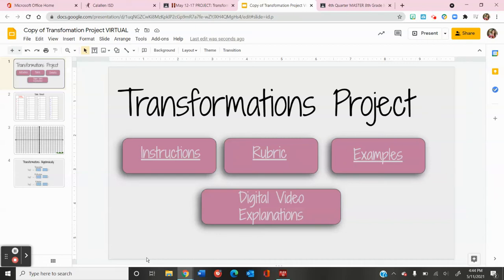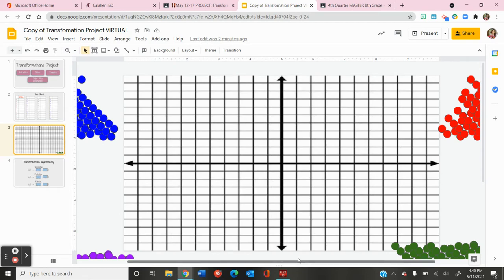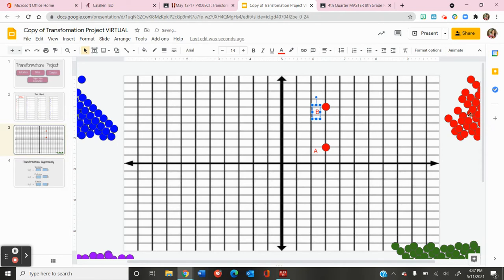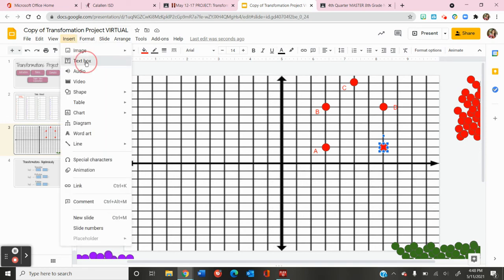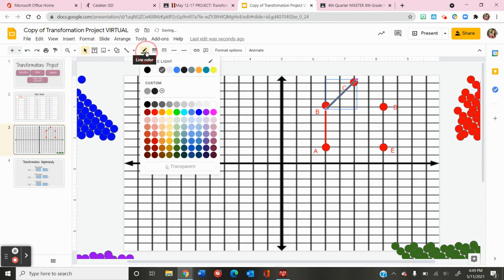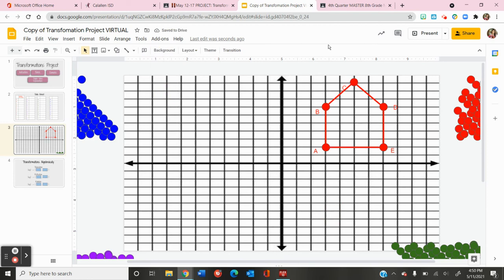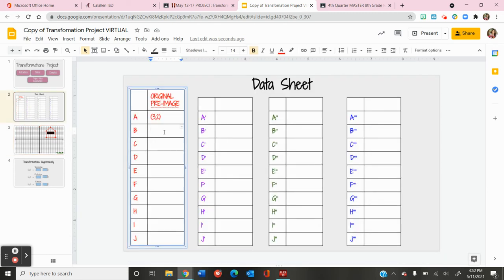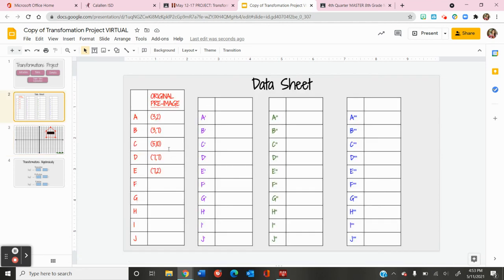Transformation Project: Digital "Pre-Image"